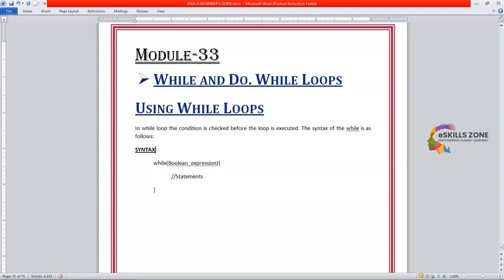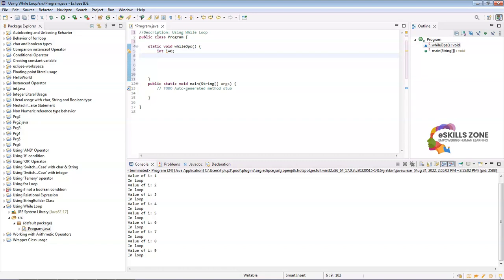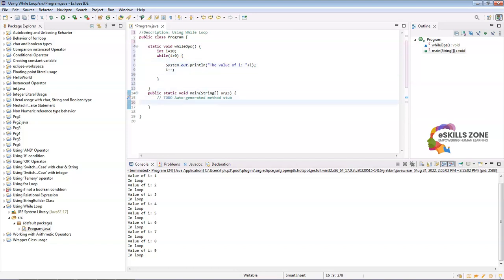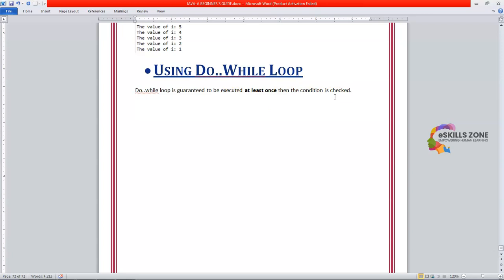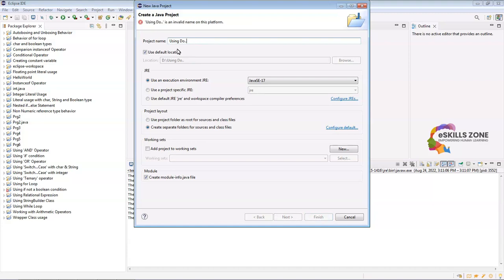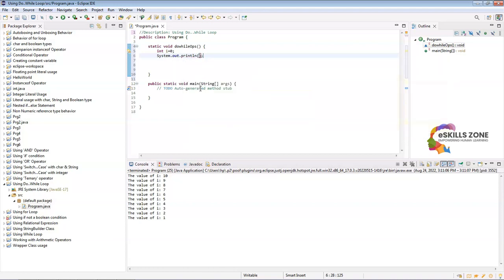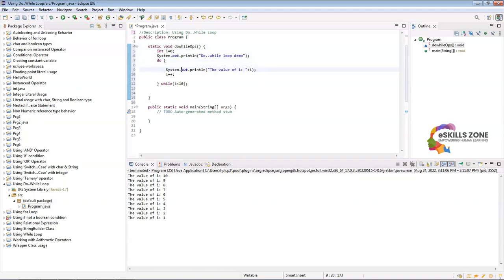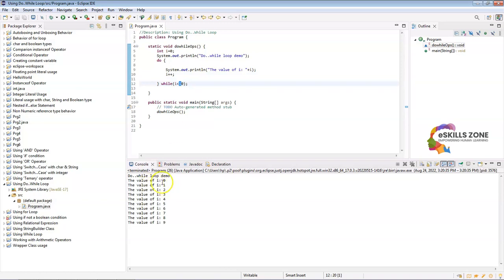JAVA - Lecture 33 WHILE & DO WHILE LOOP